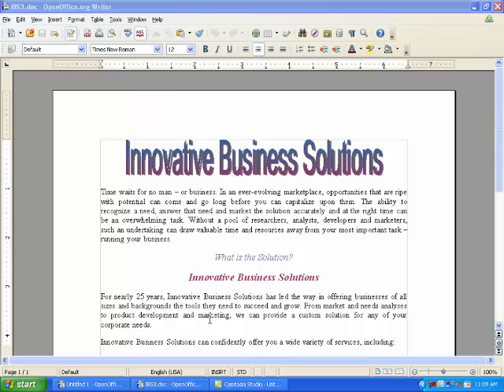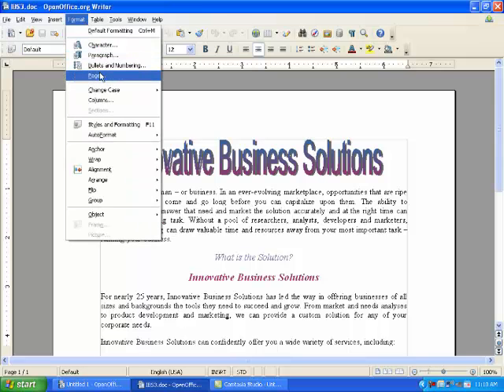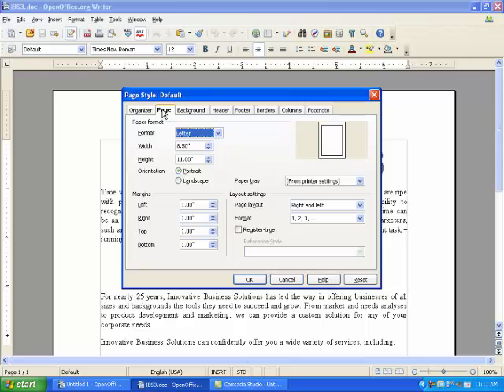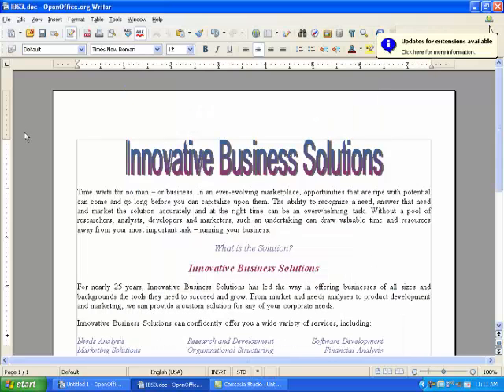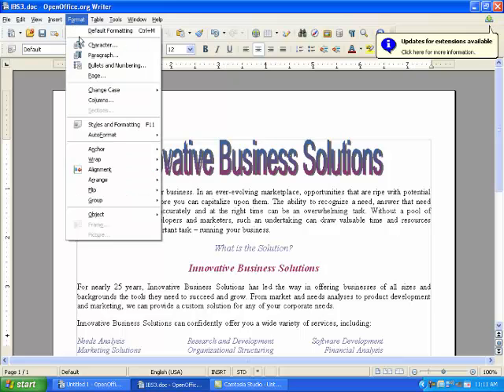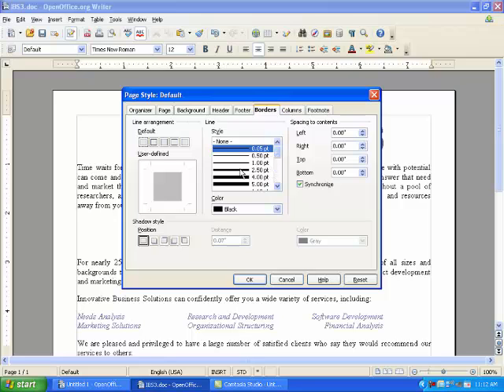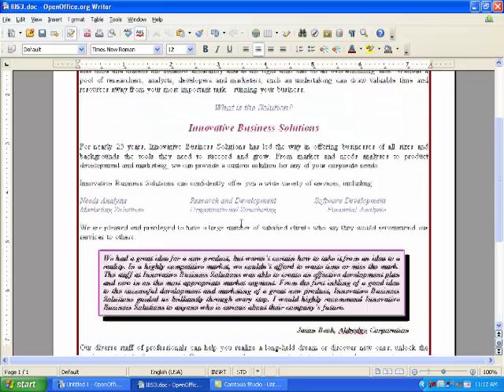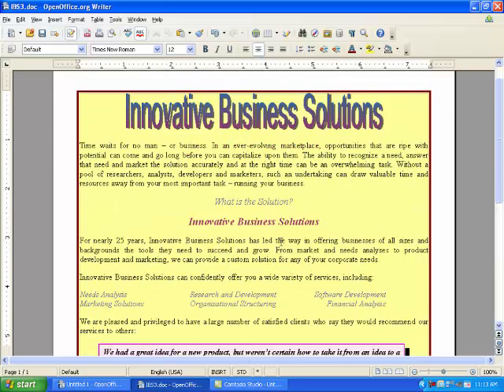Word 1 Lesson 8